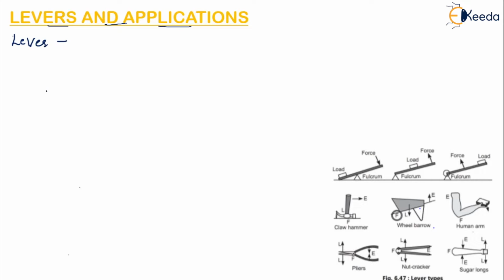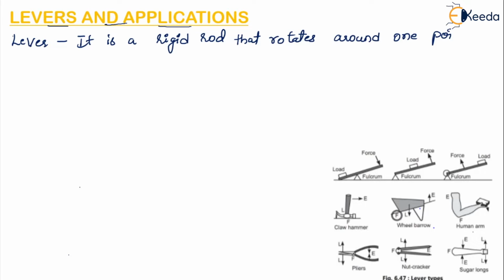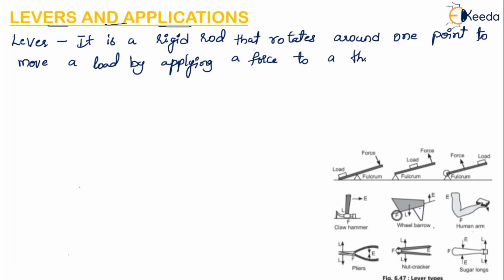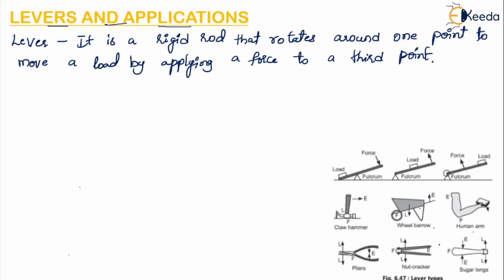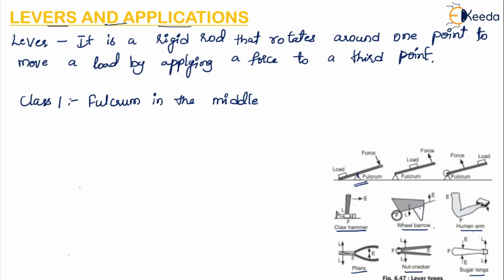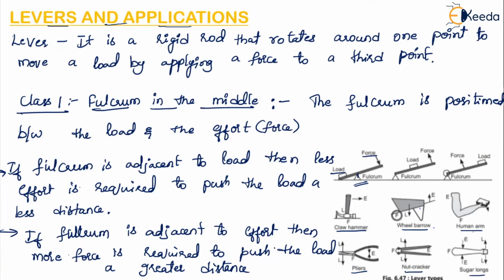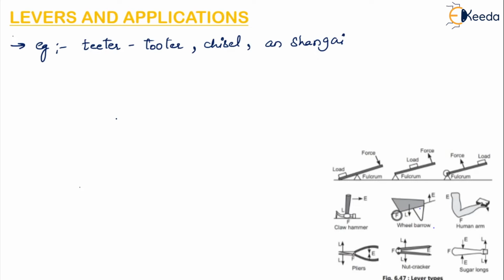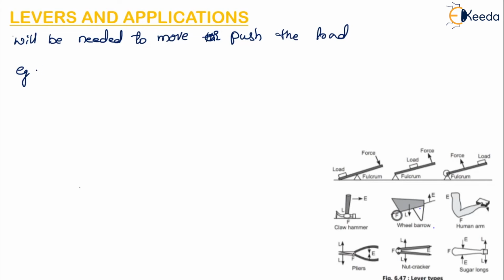Levers and It's Applications